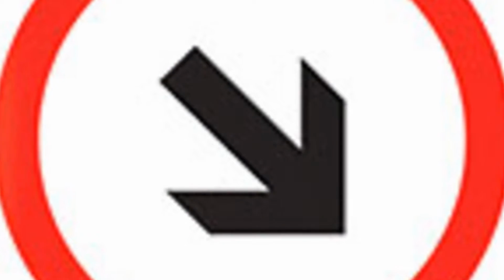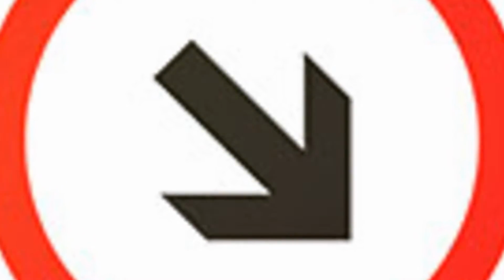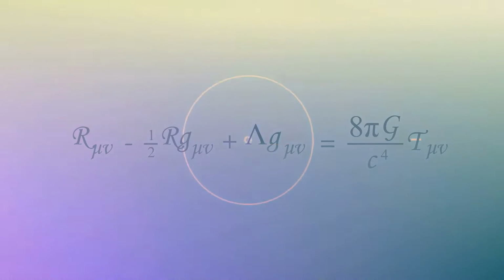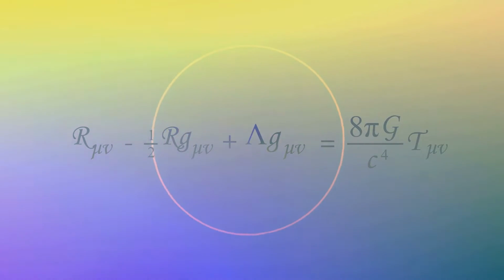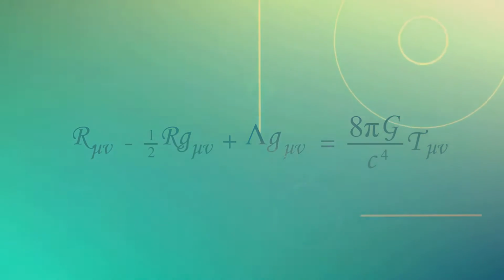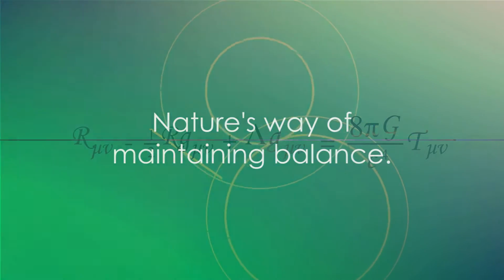Faraday's Law Unveiled: The Magic of Electromagnetic Induction.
In this exciting video, we dive deep into the fascinating world of Faraday's Law of Electromagnetic Induction! 🧲⚡

Join us as we demystify this complex concept and make it accessible for everyone. We break it down step by step, explaining how electric currents are generated through the changing magnetic field. 💡🔁

Whether you're a science enthusiast or just curious about the wonders of electromagnetism, this video is perfect for you! 🤓✨ We use simple explanations, visual aids, and real-life examples to bring Faraday's Law to life.

By the end of this video, you'll have a clear understanding of how Faraday's Law works and its impact on our everyday lives. You'll be able to impress your friends with your newfound knowledge! 😉

So, don't miss out on this electrifying journey! Let's unlock the secrets of Faraday's Law together! ⚡🔒💪

OUTLINE:

00:00:00 Introduction to Faraday's Law
00:00:27 Key Concepts of Faraday's Law
00:01:19 Application of Faraday's Law
00:01:55 Conclusion

electromagnetic induction
electromagnetic induction class 12
faraday's law
faraday's law of electromagnetic induction#faraday's law of induction